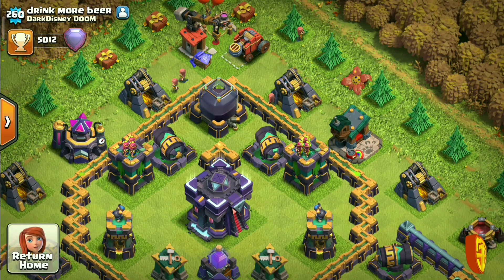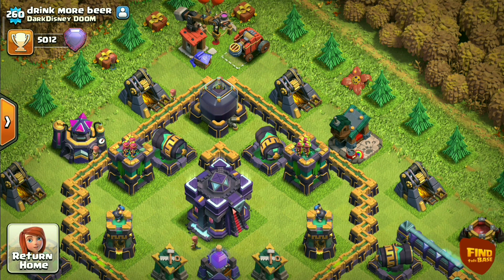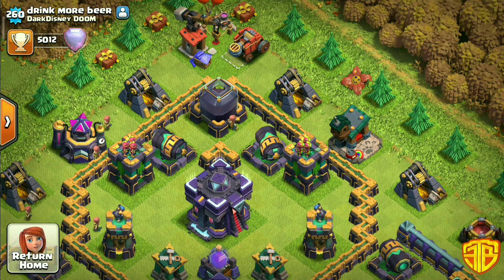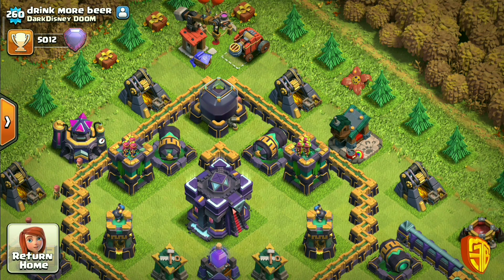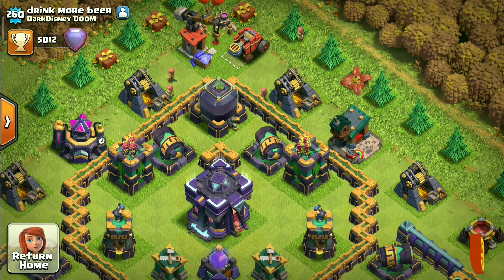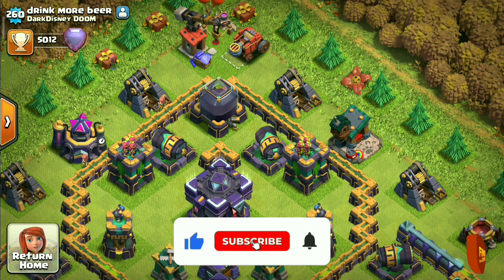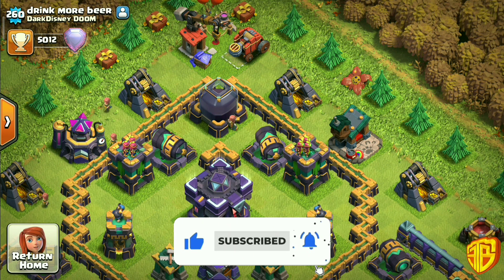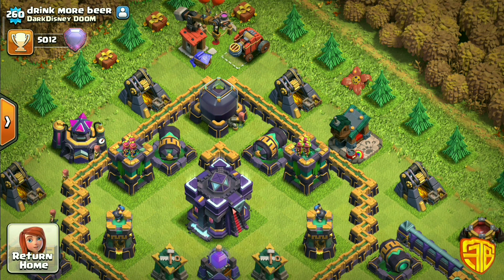WORLD'S BEST Box Base For War , CWL & Legend Pushing With Link After Update 2022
❣️ LIKE AIM FOR THIS VIDEO :- 40 LIKES

📌 BASE LINK :-

🔴 MUST WATCH BASE VIDEOS FOR OP DEFENCE 🔴

th15 base
town hall level 15 base
best town hall 15 base
town hall 15 base design
coc town hall 15 base
th15 base copy link
th15 base link
th15 base layout
th15 base layout link
th15 base design
best th15 base
th15 war base
town hall 15 base
town hall 15 base link
town hall 15 base copy link
town hall 15 base layout
town hall 15 base max
town hall 15 base clash of clans
town hall 15 cwl base link
th15 cwl base link
th 15 cwl base link
th 15 base for cwl
th15 cwl bases
th15 cwl bases